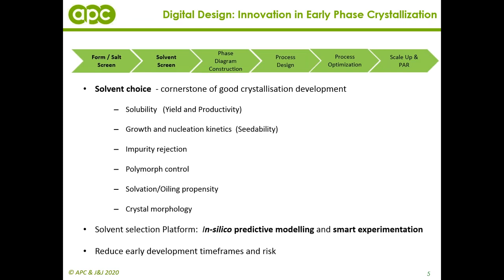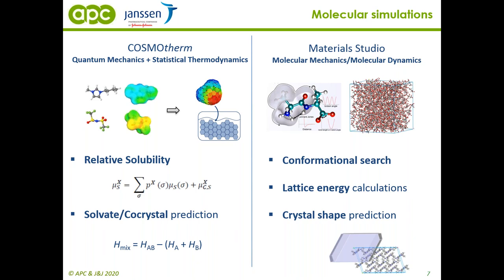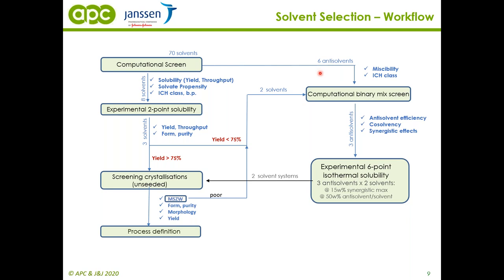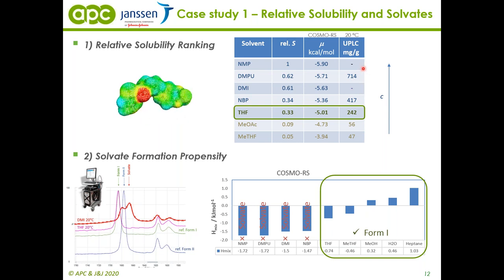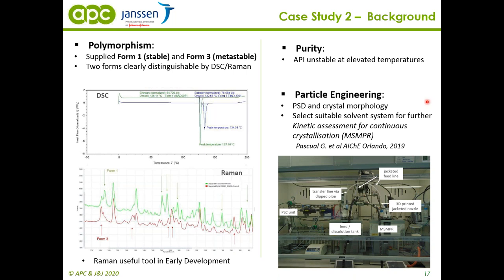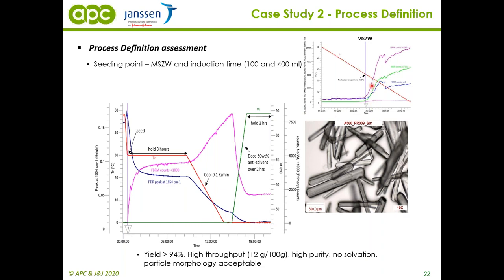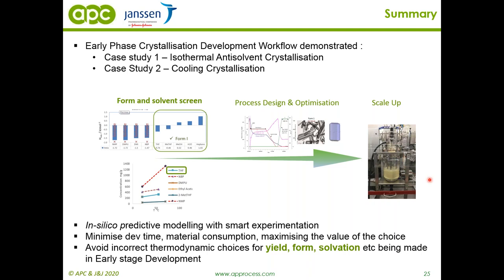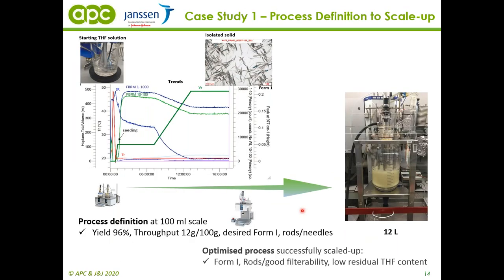How to Select the Best Solvent for Crystallization?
In this webinar, we will share a new process development breakthrough that combines in silico modeling with smart experimentation to choose the best solvent for crystallization.